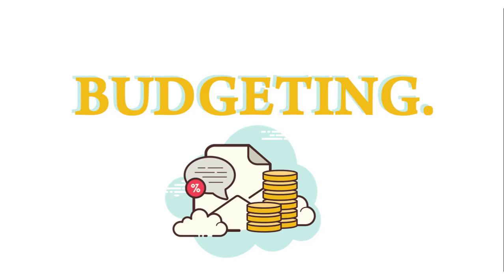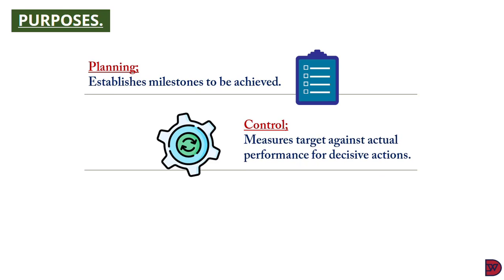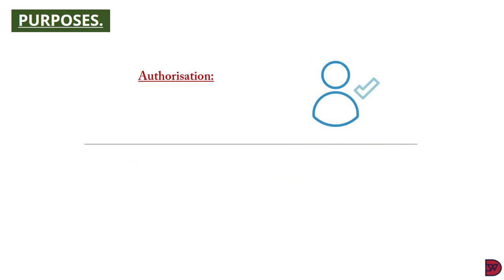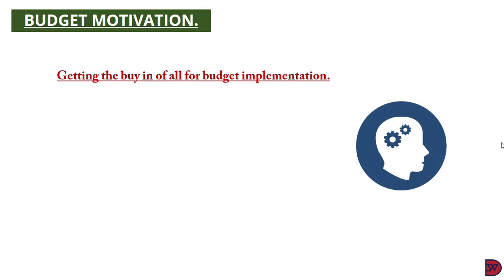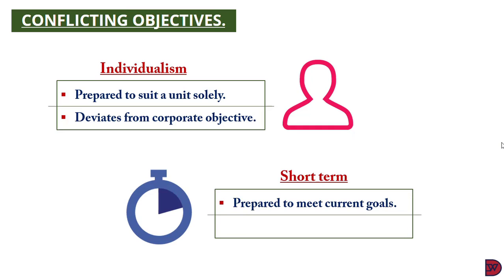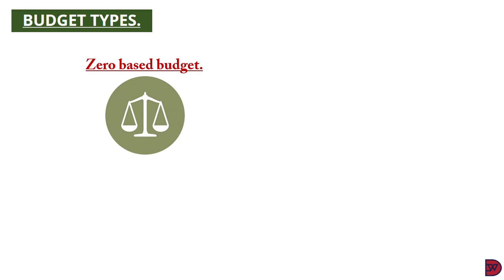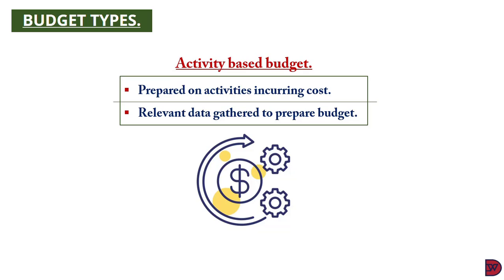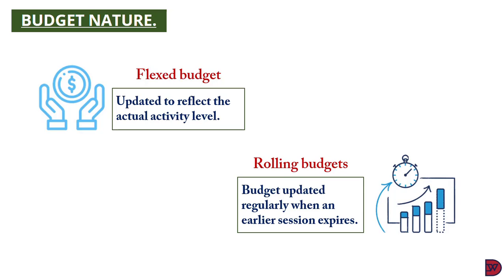BUDGETING - INTRODUCTION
Planning for all activities of income and expenditure for a particular period of a business.